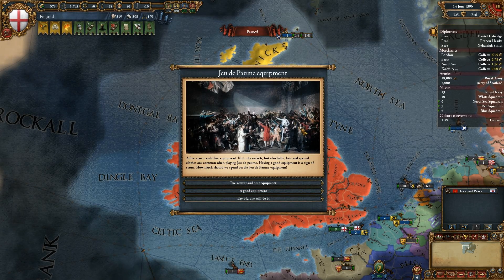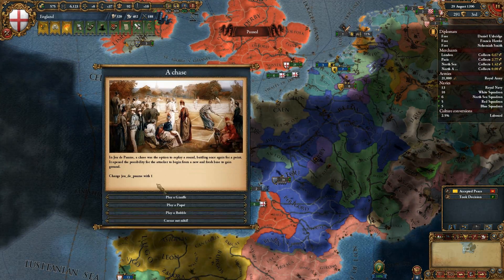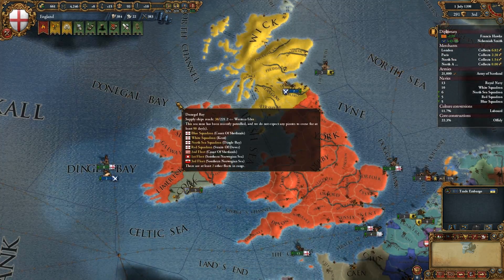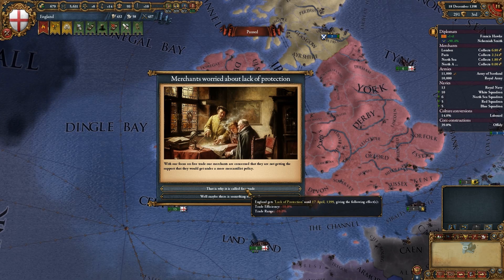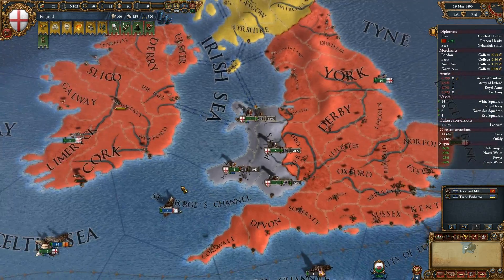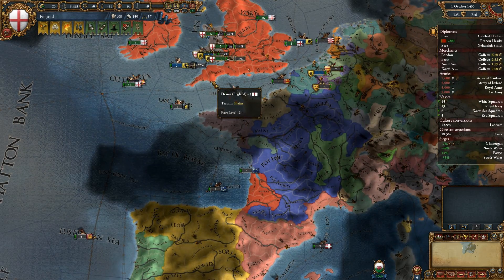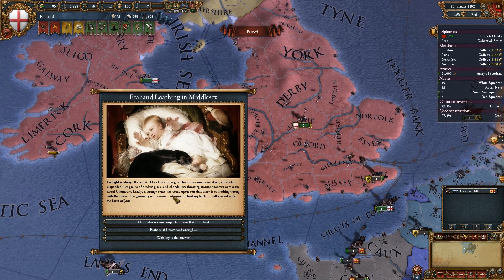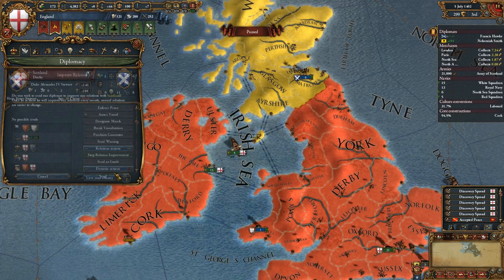Episode 18 :Europa Universalis IV Art of War with Veritas et Fortitudo 2.0 - England's domination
Intro:
Hello my name is ReasonsToBeDutch, I hope you have enjoyed the video.

socialmedia:
Ask away on my twitter: @ReasonToBeDutch please do!